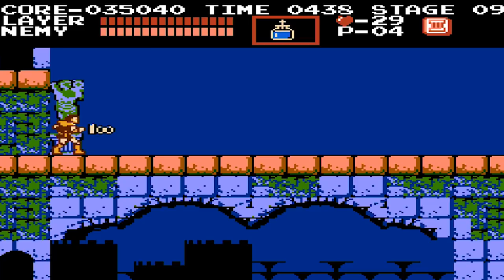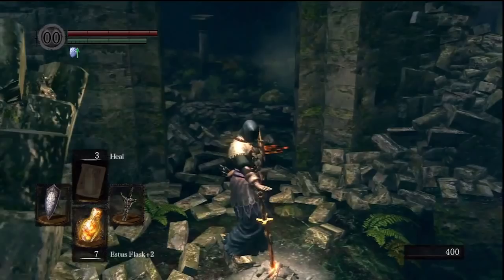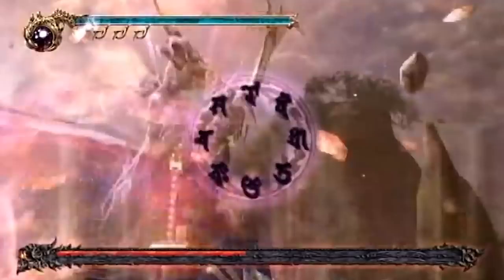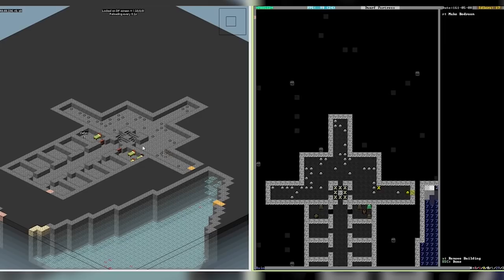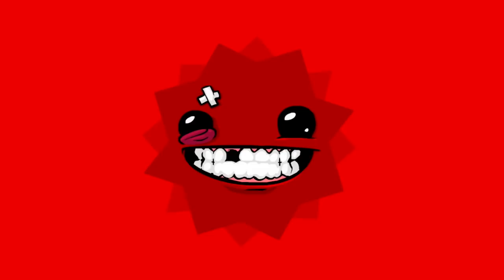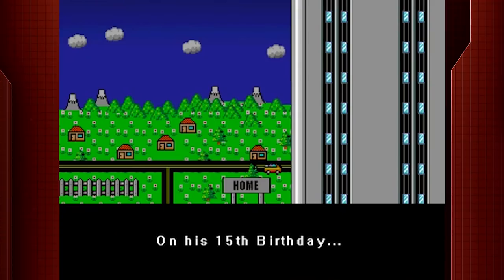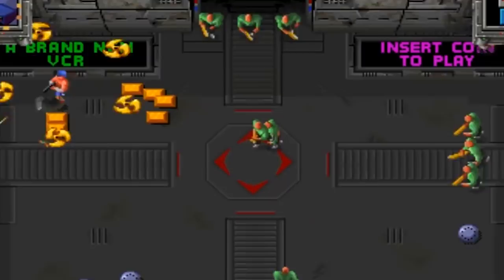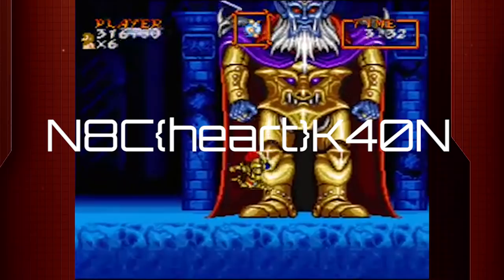10 Video Game Cheats That Make Hard Games Easy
What game made the list that can be almost as easy as Mario with these cheats?

This video is not for the faint of heart, but if you grew up playing games that took years off of your life and sometimes left you crying in the corner you may be able to handle this. It all started with Castlevania and that pesky grim reaper. Remember how hard he was to defeat, some may argue that the Grim Reaper was even more difficult than the final boss of the game. Dark Souls was another intensely difficult game with little storyline to follow, but every once in awhile you stumbled across some easy soul farming and that made it all worth it! We can only whisper the words Ninja Gaiden 2 because we’re afraid it may haunt us once again with its gory details and intense boss fights. Lucky for us we found an easy way to defeat the duel dragon bosses that we struggled with for so long. We also can’t talk about Dwarf Fortress without wanting to break the nearest object. What kind of game allows you to spend hours building up your fortress only to have it destroyed every time? That’s right, it’s Dwarf Fortress. Try to say The Bizarre Adventures of Woodruff and the Schnibble three times fast--it’s almost as difficult as trying to solve one of the puzzles in the game. OH, Super Meat Boy is fun you say? We have to disagree since it’s one of the most difficult games we’ve ever picked up unless you’re a perfectly timed machine that is. And you better be if you have any chance of beating the Little Horn boss. I Wanna be the Guy: The Movie: The Game is another intense platformer that we wish we would have never heard of, but now that we know it exists we at least have the boss rush mode to get us through the treacherous gameplay. Smash TV was one of those games that you either loved or hated, but it certainly took all of your allowance to play it--what would we have done with super speed mode in this game? The mere mention of Ghosts N’ Goblins makes us frantic, but there was one cheat that got us through it all.